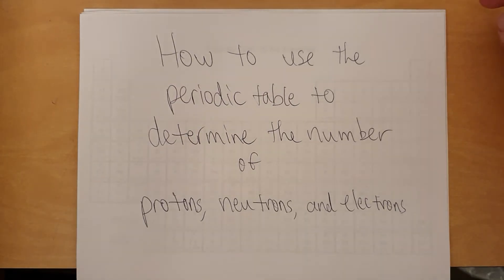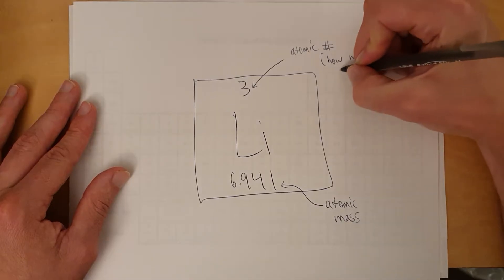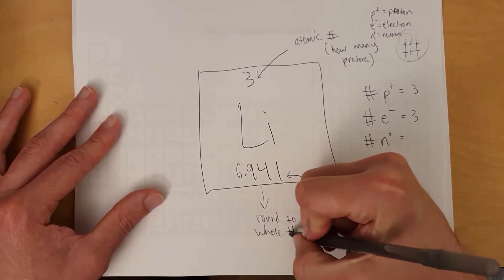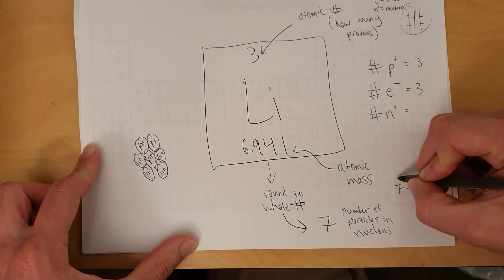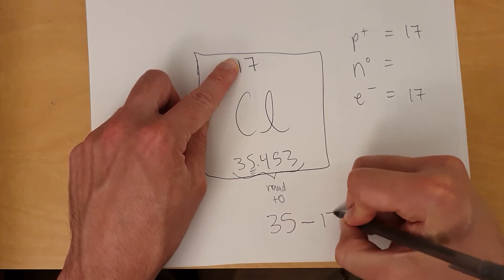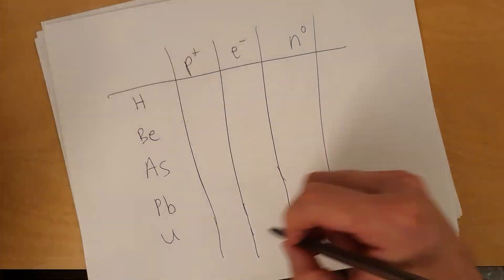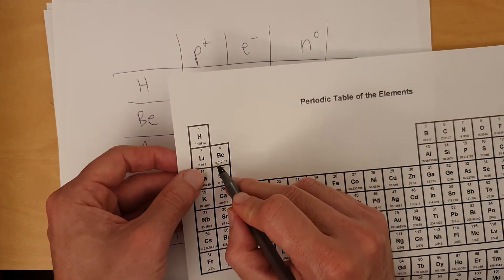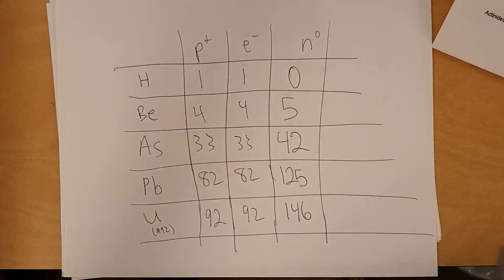How to Use the Periodic Table to Determine the Number of Protons, Neutrons, and Electrons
This video covers how you can use a periodic table to determine how many protons, neutrons, and electrons are in an average atom from the periodic table. This video does not address specific isotopes.